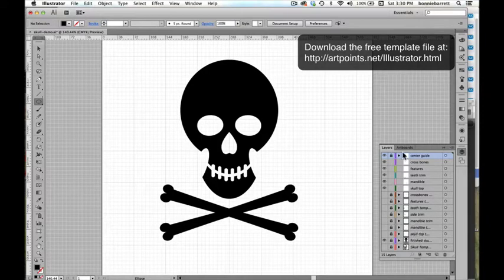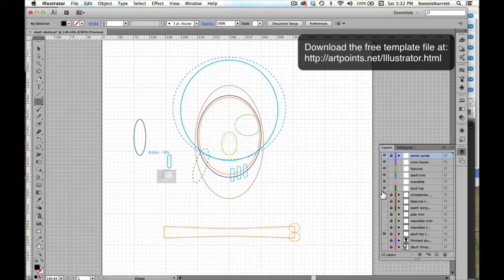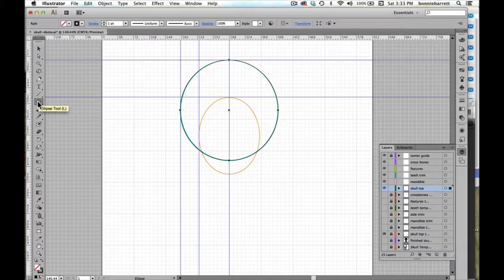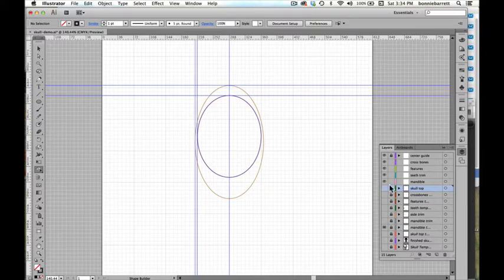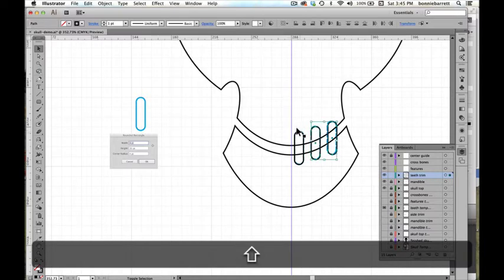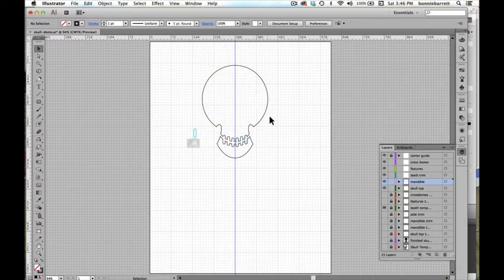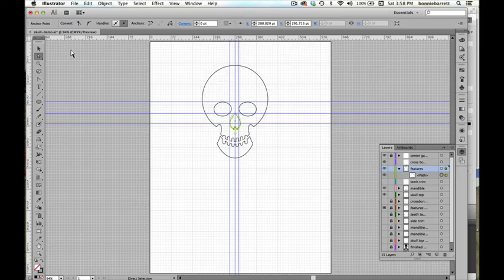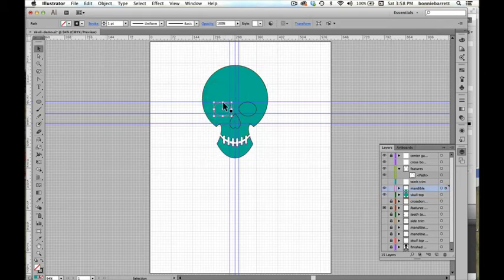Draw a Skull and Crossbones Icon in Adobe Illustrator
Beginner level Adobe Illustrator Tutorial